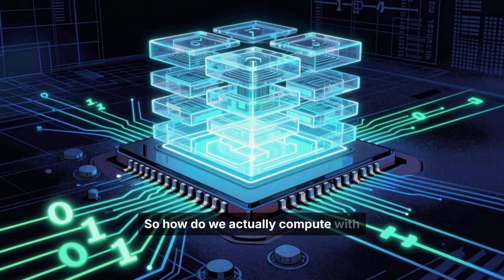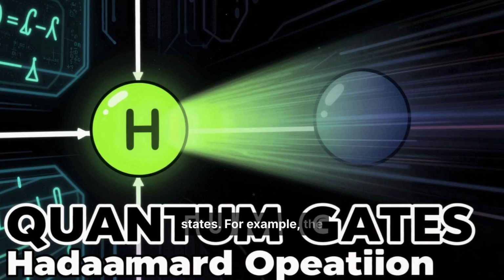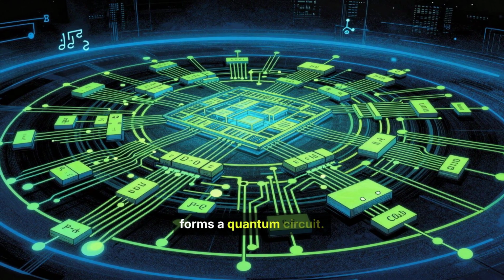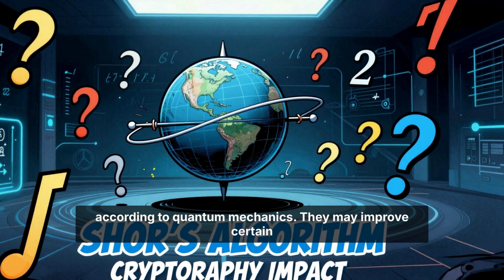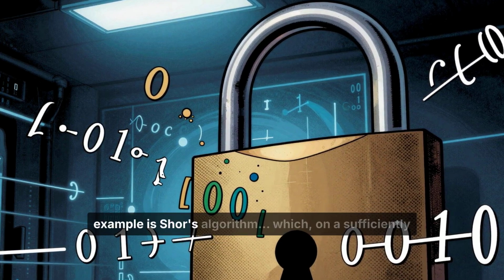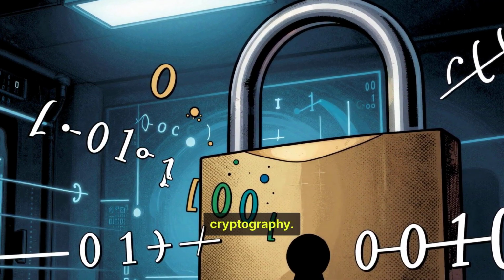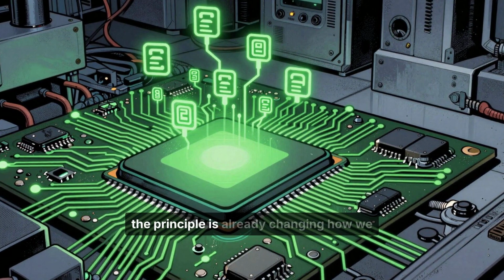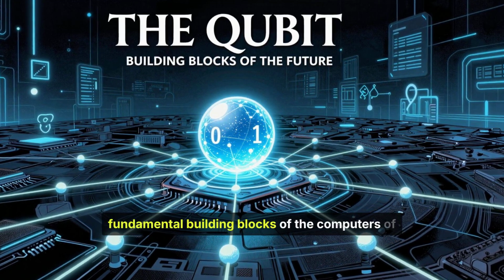What is a Qubit?